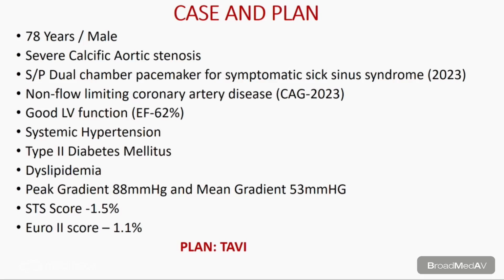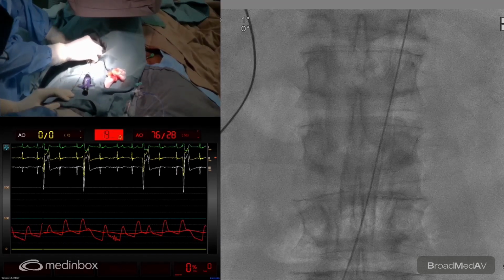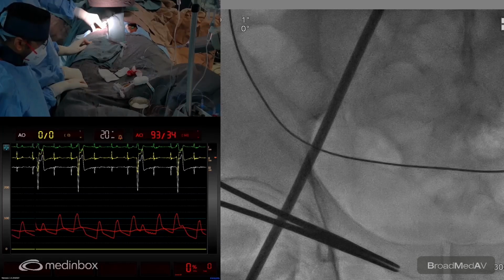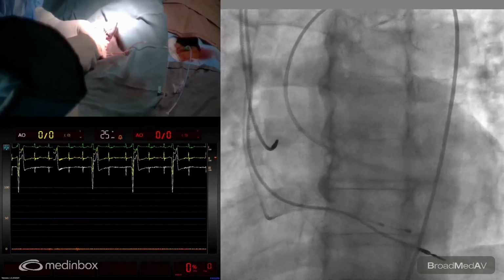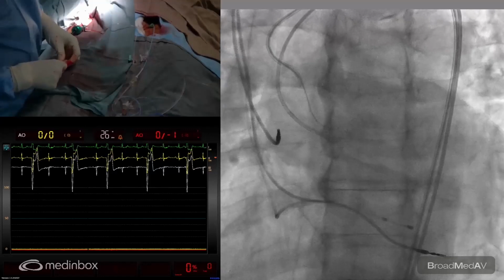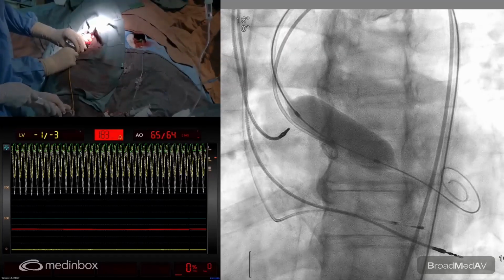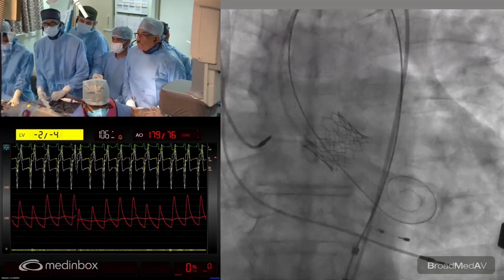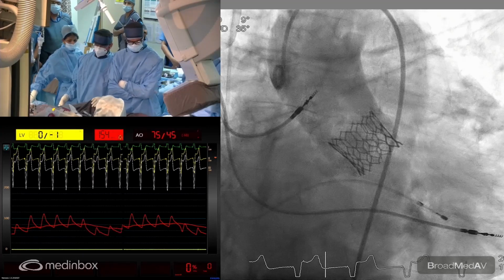TAVI Using A 23 mm Myval Valve